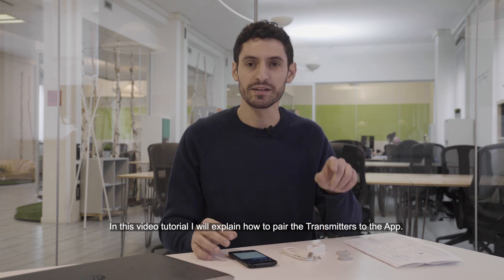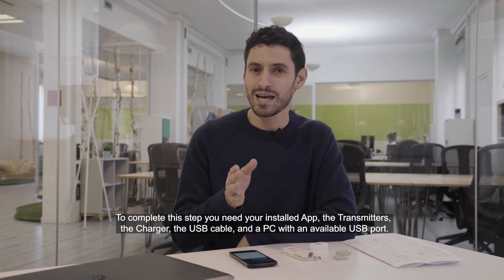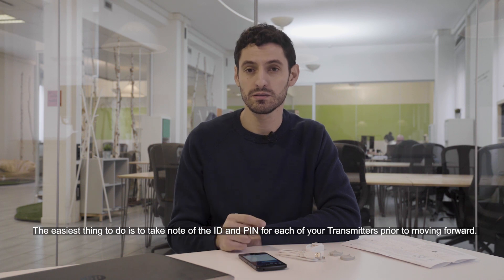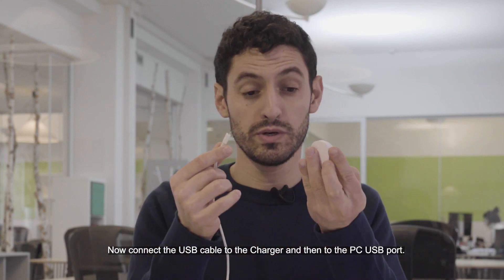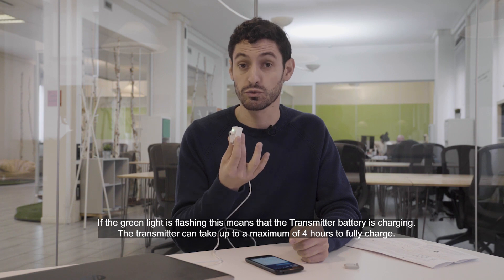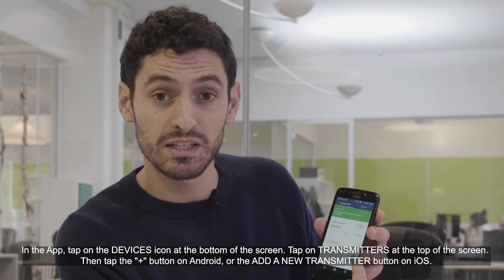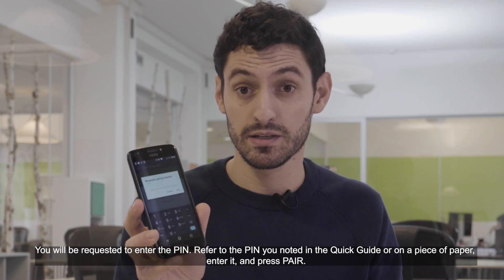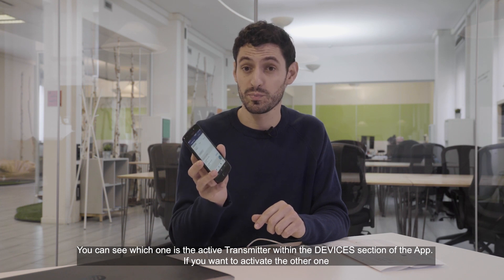GlucoMen Day CGM Tutorials - 2. System Setup: Pairing the Transmitters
Video tutorial about GlucoMen Day CGM system setup: how to pair the Transmitters with the CGM App.